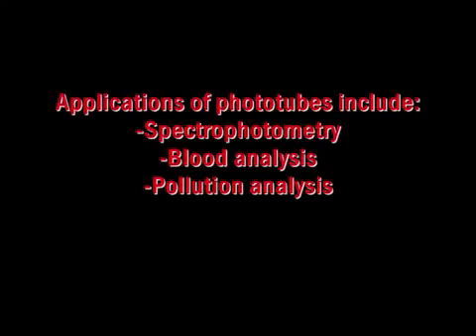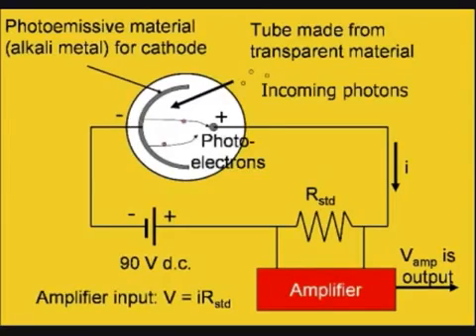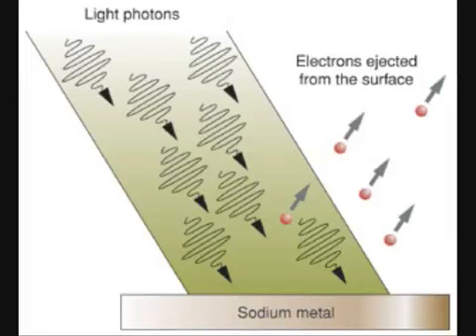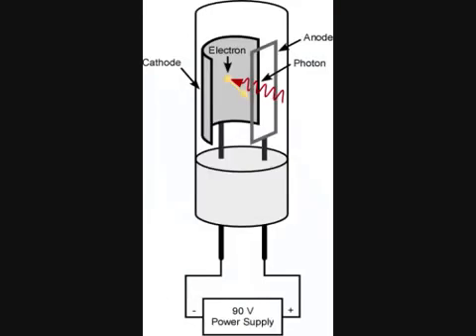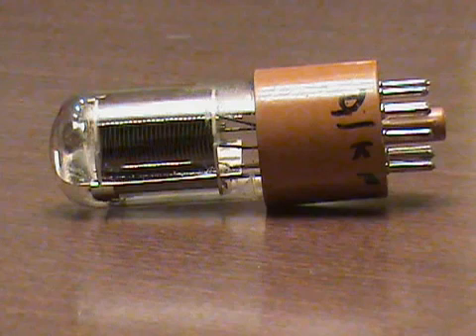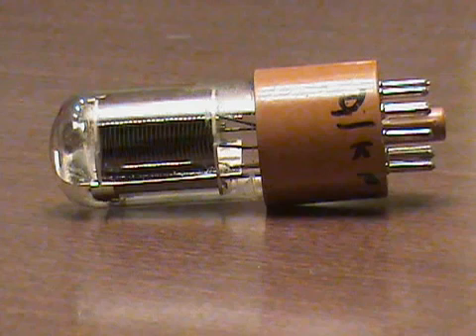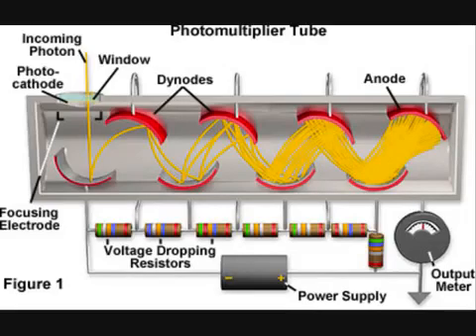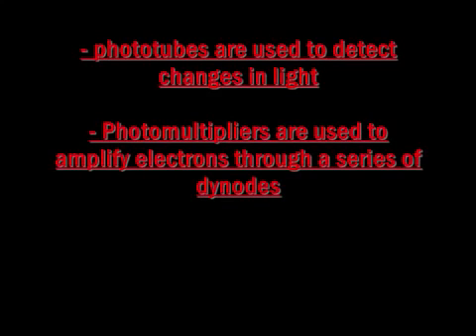HOW DOES PHOTOTUBES AND PHOTOMULTIPLIERS WORKS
Get know about the mechanism of Phototubes and Photomultipliers